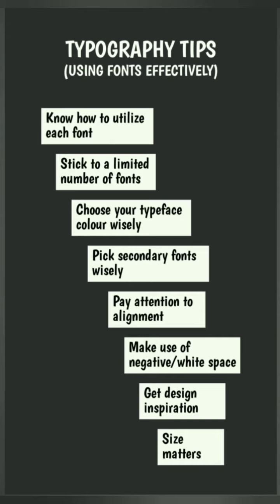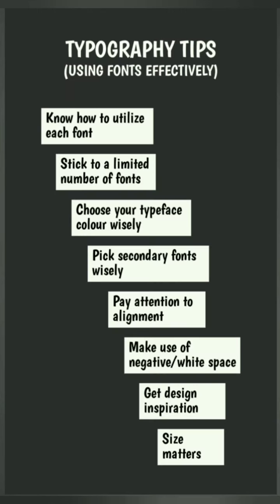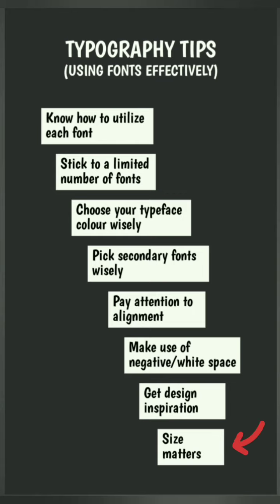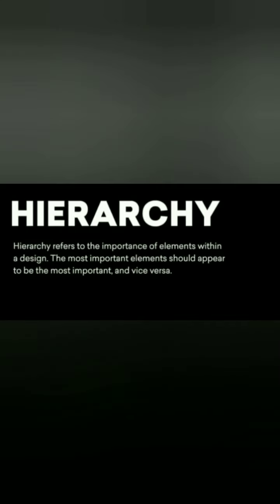Design Like A Pro | The Basics, Principles & Guidelines ~ Part 1